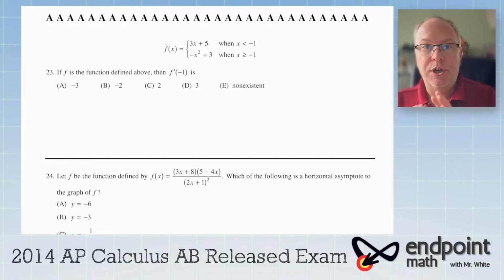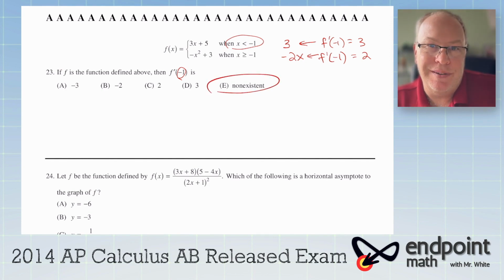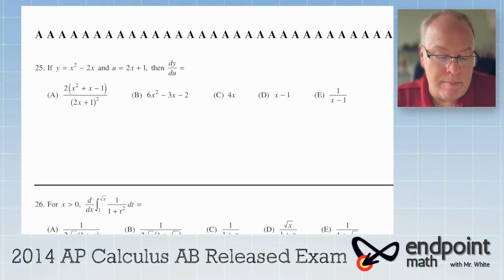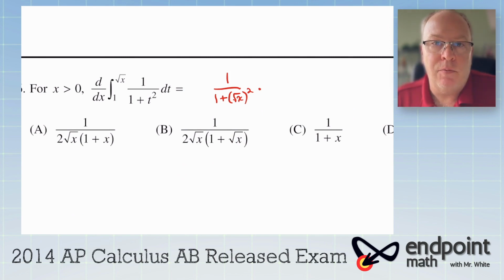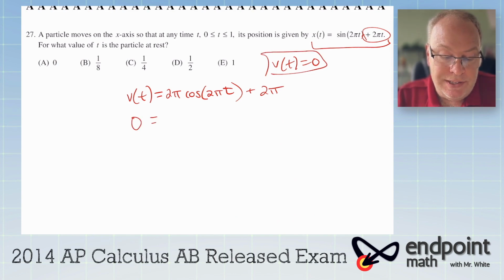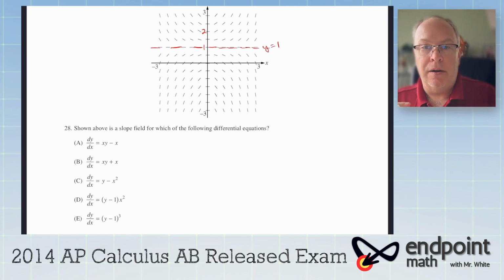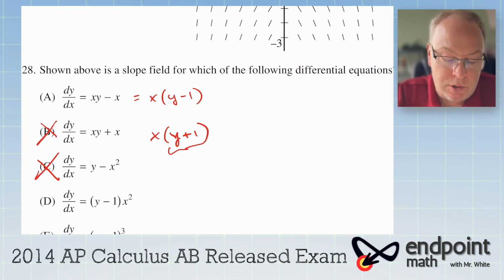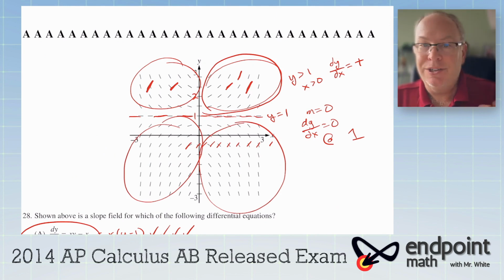AP Calculus AB Practice Exam (Released 2014 / No Calculator / MC / Section 1, #23-28)